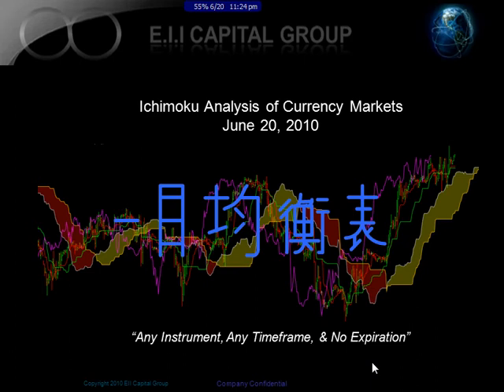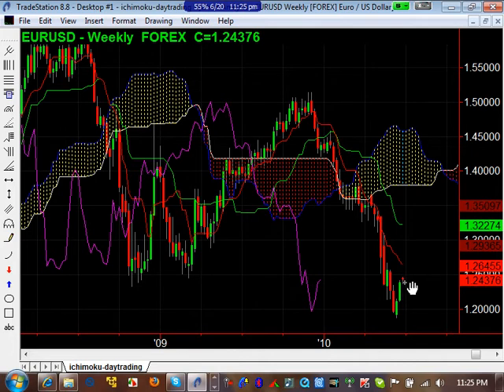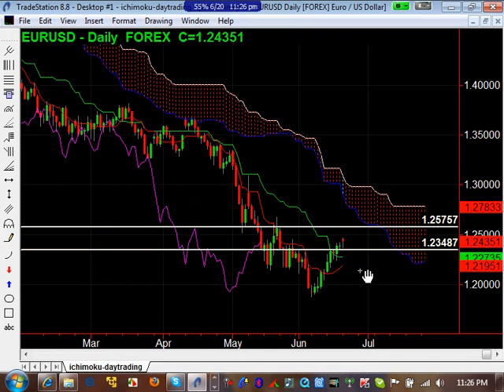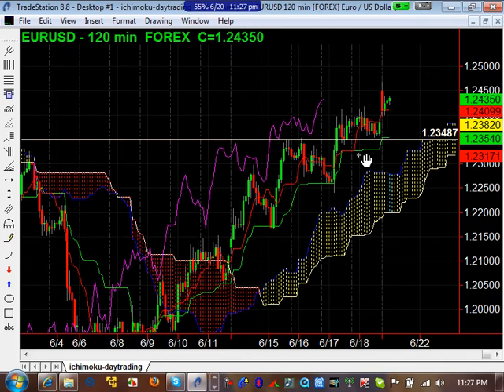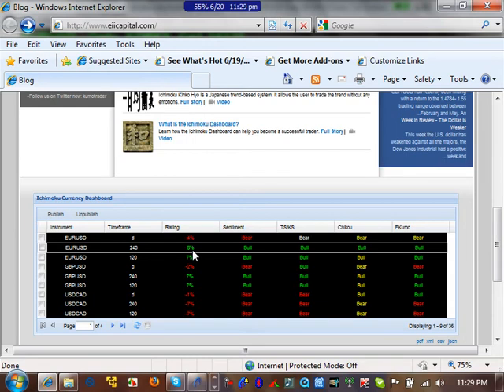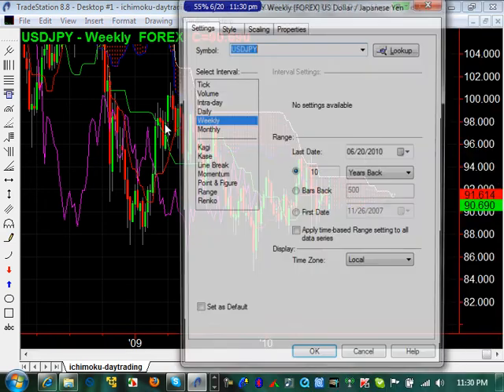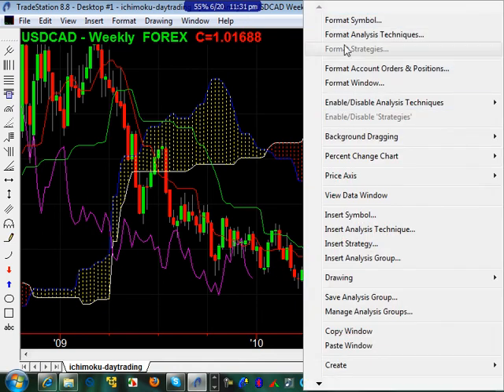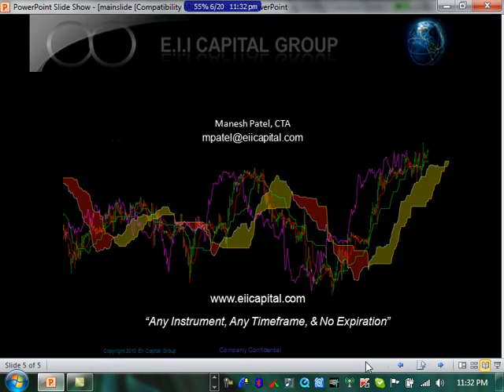Ichimoku Analysis of Currnecy Markets for June 20, 2010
Ichimoku Weekly Analysis of Currency Market for June 20, 2010 Risk Disclaimer Futures and forex trading contains substantial risk and is not for every investor. An investor could
future results.